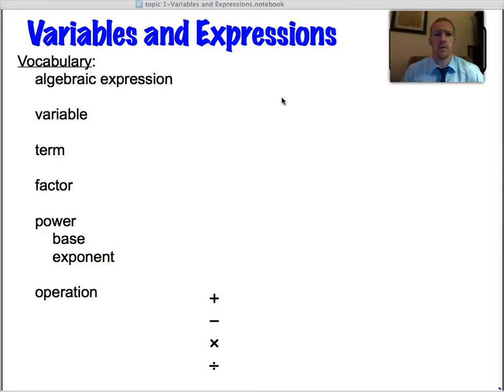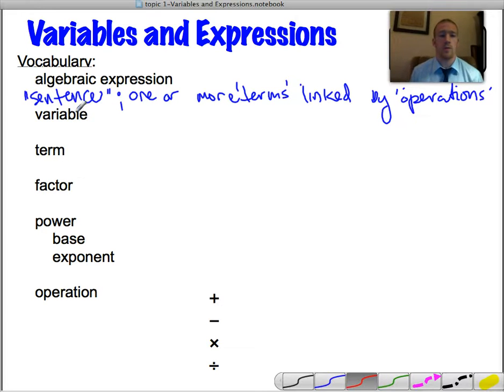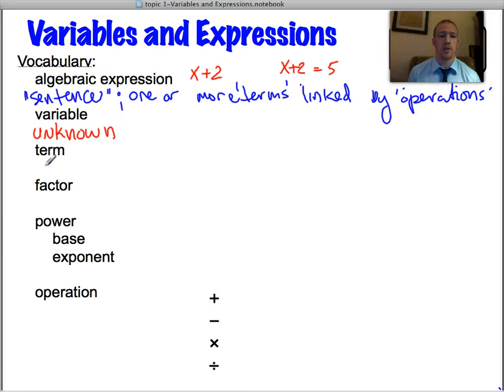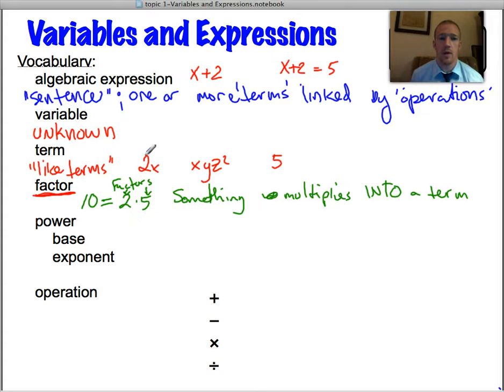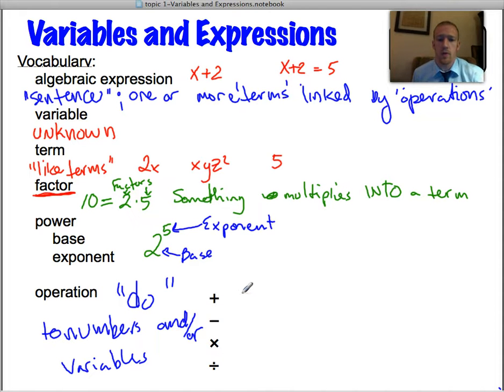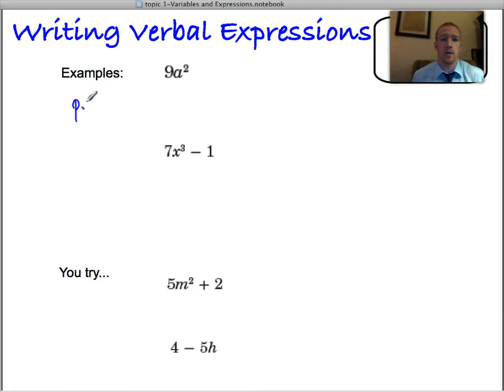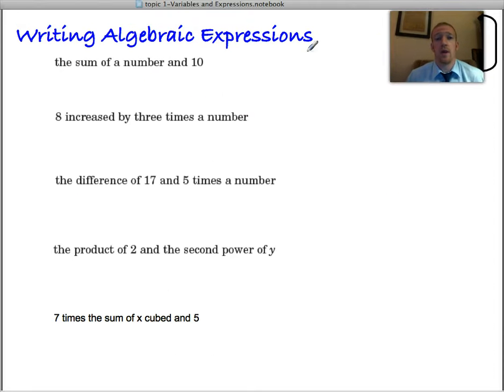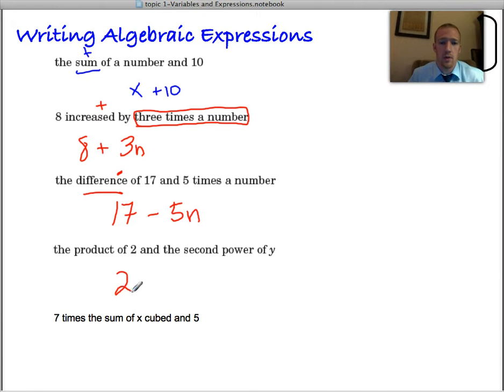Topic 1 Variables and Expressions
Algebra 1
Chapter 1
Topic 1 - GIlbert
Writing algebraic expressions